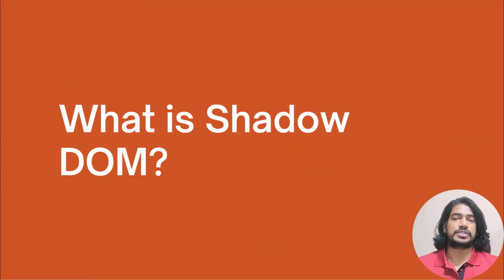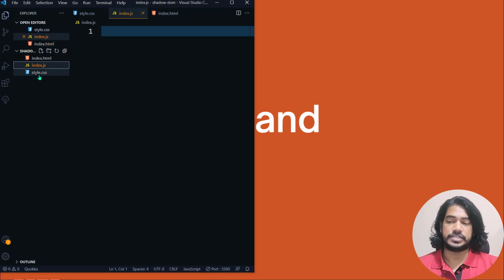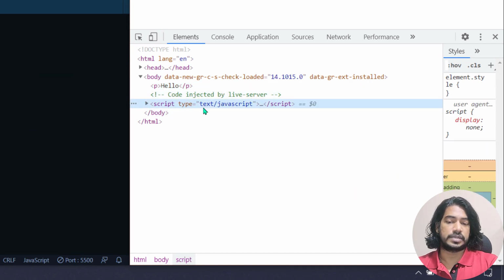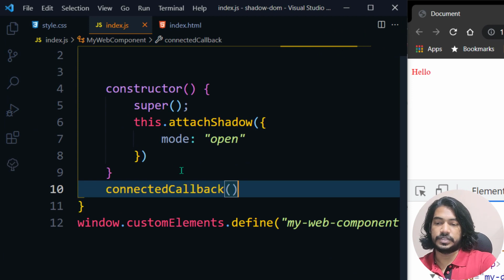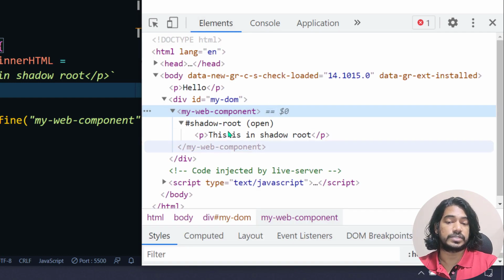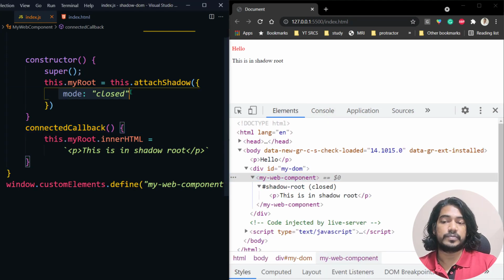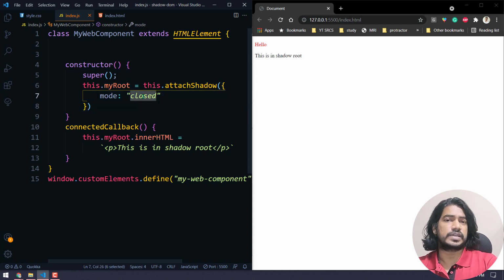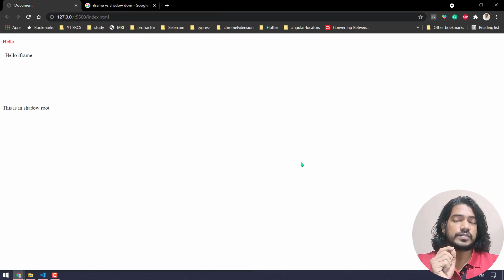What Is Shadow DOM? Open Vs Closed Shadow DOM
Hello guys, in this video, I have explained what is Shadow DOM and how it is implemented on a web page.
Chapters:
0:00 Intro
0:35 What is Shadow DOM?
1:18 Shadow DOM terminology
2:26 Modes in Shadow DOM
2:43 Open Vs Closed Shadow DOM
14:50 Iframe vs Shadow DOM

SOCIAL